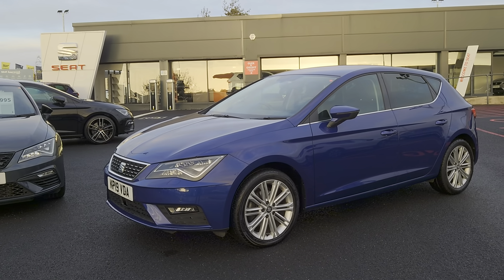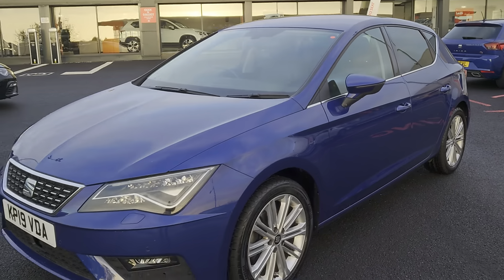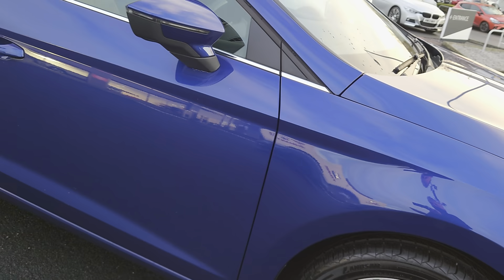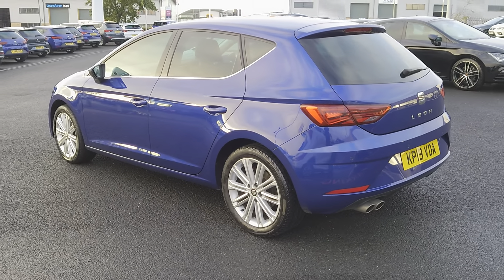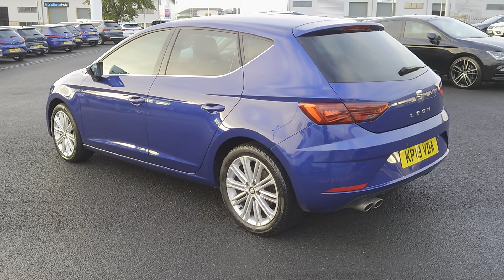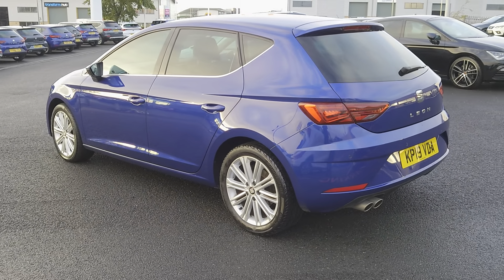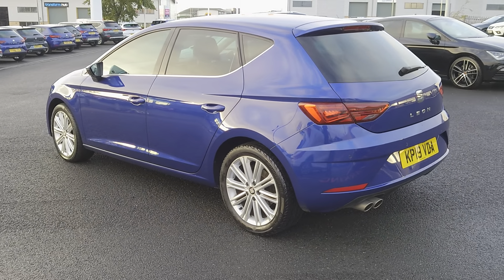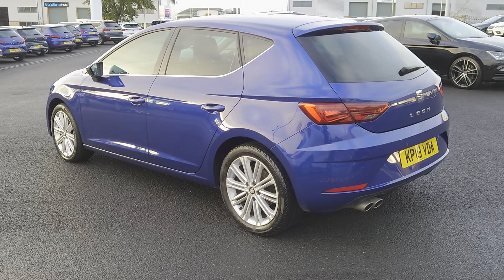SEAT 2019 LEON XCELLENCE EVO TSI DSG | BLACKPOOL SEAT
SEAT 2019 LEON XCELLENCE EVO TSI DSG. 1.5 Petrol 7 Speed Automatic. 5 Door Hatch. "Mystery Blue" Metallic.
Vehicle Features Are :
Navigation System
SEAT Full Link Smartphone Integration - Mirror Link - Apple CarPlay - Google Android Auto
Electric Parking Brake Including Autohold Function
17in Alloy Wheels - Dynamic 30-1